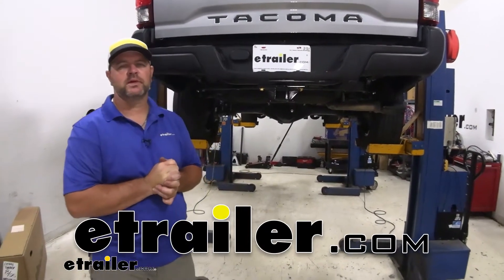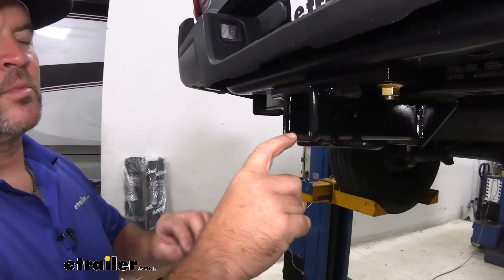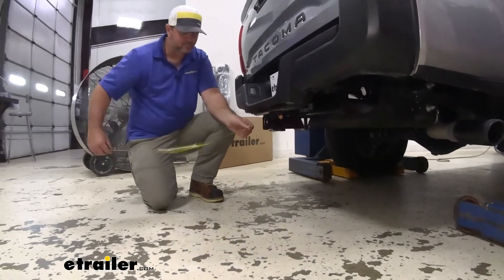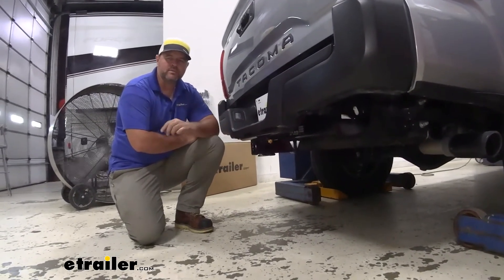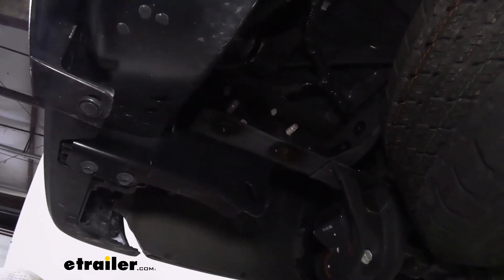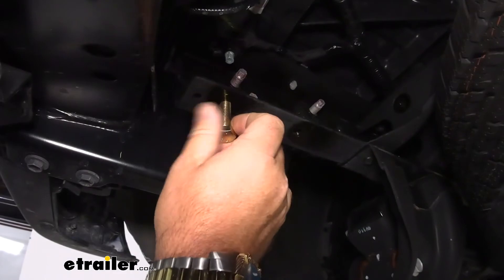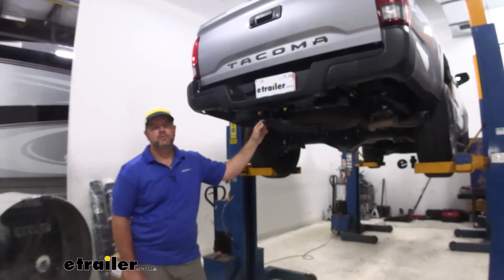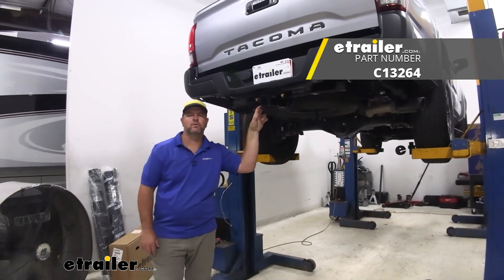etrailer | Beginner’s Guide to Installing the Curt Trailer Hitch Receiver on a 2020 Toyota Tacoma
Hey everyone, Shane here with etrailer.com. Today I have a 2024 Toyota Tacoma, I'm going to walk through how to install the CURT Class Three Trailer Hitch Receiver. This is what our hitch is gonna look like when it's installed. As you can see the cross tube is pretty much hidden behind the bumper itself, all we can really see is our receiver tube, so it really maintains a nice clean look. Adding a class three hitch like this onto the back of your truck, it's gonna give you a lot of different options, whether that's towing, or you wanna put a cargo carrier on there to bring a few extra items with you, or maybe you want to get a bike rack because you're like our customer here, and they have a tonneau cover. You don't want to put the bikes in the back of the truck because then you can't keep everything else out of the weather.

Adding hitch is gonna give you that option to put a bike rack on, get the bikes outside, with your tonneau cover covering all your items so they stay out of the weather. Steel construction, black powder coat finish, it's gonna hold up really well against rust and corrosion. Two inch by two inch receiver tube opening, reinforced collar to give us a little extra stability there. Having a two inch by two inch, as I mentioned, is gonna give you a lot of different options for hitch mounted accessories. Hitch pin hole is gonna be five-eights inch in diameter, it's gonna be right here.

Standard five-eights hitch pin, pin and clip does not come with this hitch, however, they can be found here at etrailer as well. Rolled steel safety chain loops, if you're pulling a larger trailer, you're gonna have some larger size safety chain hooks, then you'll see it will accommodate those as well. Now let's go ahead and get down on the ground, I'll give you some weight capacities and measurements. From the center of the hitch pin hole to the outermost part of the bumper, it's gonna be about four inches. This number is important for any of your hitch mount accessories like your cargo carriers and bike racks that fold up, and we wanna make sure they're not gonna make contact.

From the ground to the top innermost part of the receiver tube is about 18 and a quarter inches, 18 and a half inches actually. So you know we have plenty of height for different hitch mounted accessories, like your ball mounts. I will recommend, if you tow different size trailers, get an adjustable ball mount so you can adjust it to the different heights of those, the couplers on the trailers, so you can find different kinds here at etrailer. As far as our weight capacities go, we're gonna have a 900 pound max tongue weight. That's gonna be the downward pressure on the inside of the receiver tube.

So whether you're putting the trailer on, bike racks, cargo carrier, whatever it may be, make sure you're not exceeding that. We're gonna have a 6,000 pound gross trailer weight, which is the trailer plus the load included. You can use weight distribution with this hitch, tongue weight is gonna say the same, however, the trailer weight is gonna go up to 8,000 pounds. I always recommend checking the owner's manual of the vehicle, make sure the vehicle can withstand that amount of weight. You're gonna go with the lowest number between the vehicle and what the hitch can handle. Now that we've gone over some of the features, lets walk you through how to get it installed. To start your installation, you're gonna have two weld nuts on each side, they're gonna be open. Spray some lubricant in there, some cleaner, take a tube brush, if you don't have one, you can find one here at etrailer. We need to make sure we clean those threads out really well. Take one of your bolts that come in your kit, and you wanna be able to hand thread that bolt in there. Once you can hand thread it in there, then you know you've gotten things out the weld nut hole. Next, we're gonna come to the center of our vehicle, underneath. You're gonna have a hole right here in the middle, these two holes are the ones we're gonna be using. We're gonna take a pull wire, we're gonna feed it through one of them towards the outside. We're gonna follow the frame rail, and right here at the end there's a hole. When that wire comes out, we're gonna put on a spacer block, and then thread on a carriage bolt. Feed it in through the hole. And you're gonna have to work with it and we need to get it to drop out of that hole. So what I found was, put th